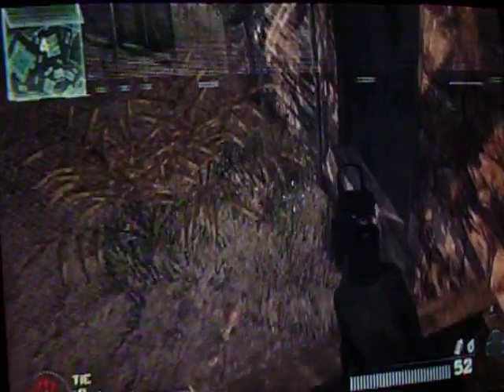Mw2 Glitches-Rundown-Part-2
Another great place on rundown.